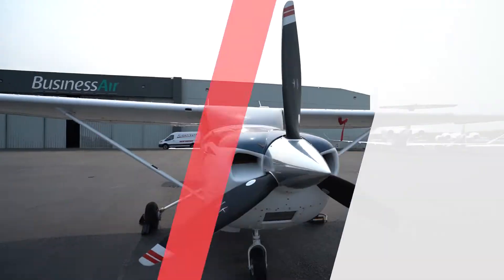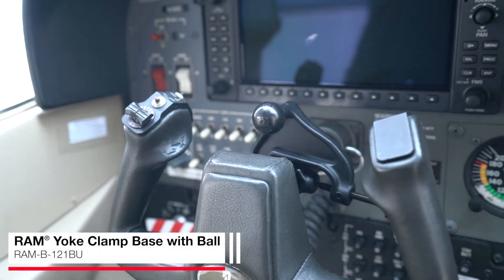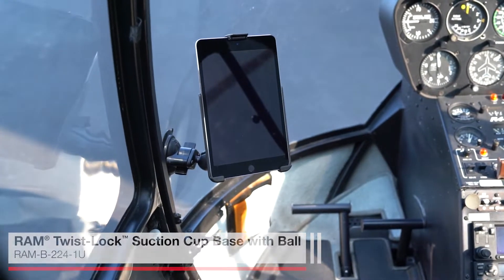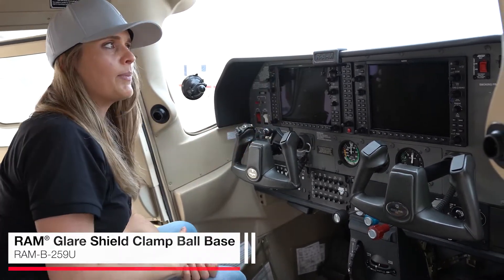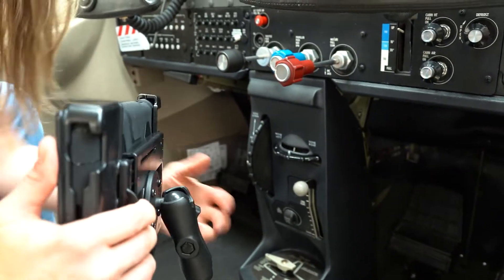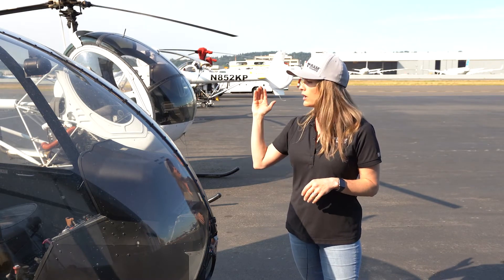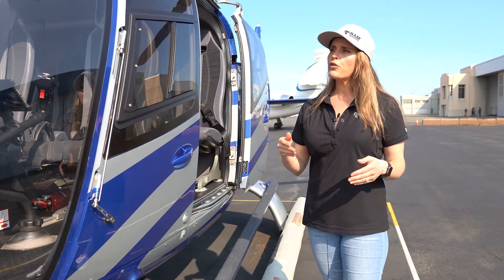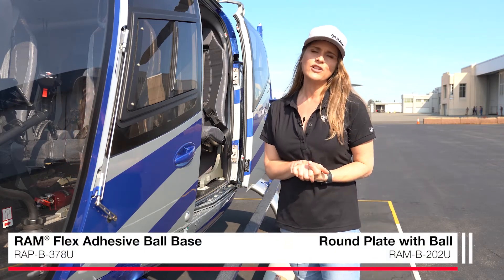RAM® Live Ep. 26: Latest Aviation Mounting Solutions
Join the RAM® Live team in this recap as they showcase the greatest mounting solutions for in-air applications. Whether flying your personal plane or a commercial jet, RAM® Mounts is proud to be by every pilot’s side. With complete mounting kits and individual RAM® components for the cockpit, pilots have several options for keeping devices secure and accessible without impacting visibility.

Products Mentioned:

0:00 Intro
0:37 RAM® Yoke Clamp Base
1:07 RAM® Twist-Lock™ Suction Cup Base
1:19 RAM® Twist-Lock™ Dual Pivot Suction Cup Base
1:43 RAM® Glare Shield Clamp Ball Base
2:04 RAM® Large Strap Hose Clamp Base for Beechcraft and Bonanza Airplanes
2:18 RAM® Cessna Seat Rail Base
2:50 RAM® Twist-Lock™ Suction Cup Mount for Apple iPad mini 4 & 5
3:20 RAM® Twist-Lock™ Dual Pivot Suction Cup Base
3:50 RAM® Yoke Clamp Base
4:06 RAM® Glare Shield Clamp Ball Base
4:18 Solutions for Larger Tablets
4:24 Subscribe to be notified of future episodes!